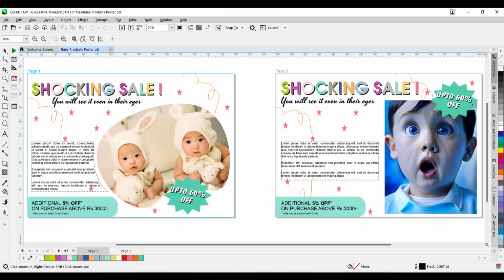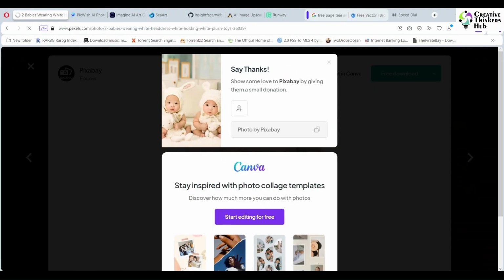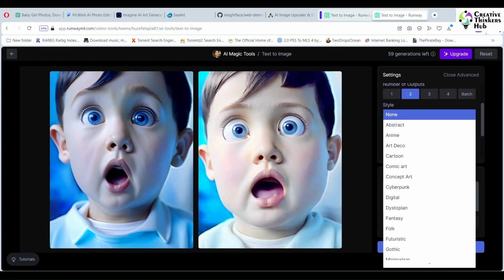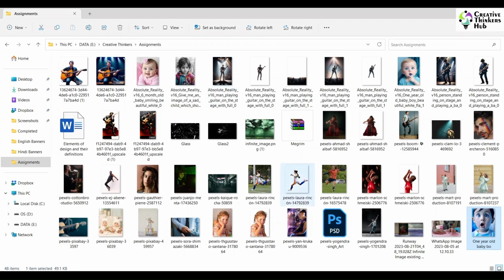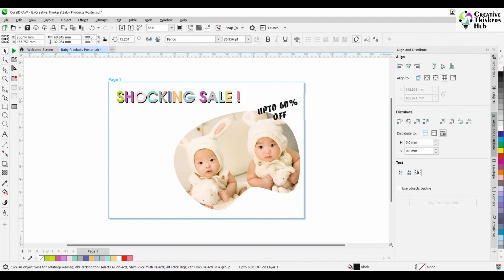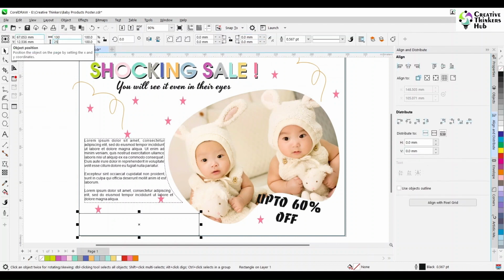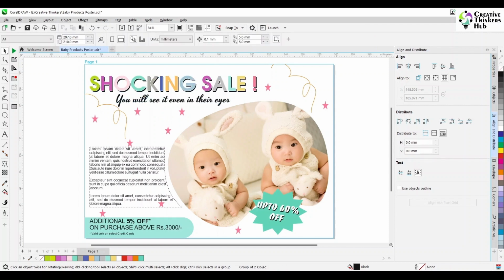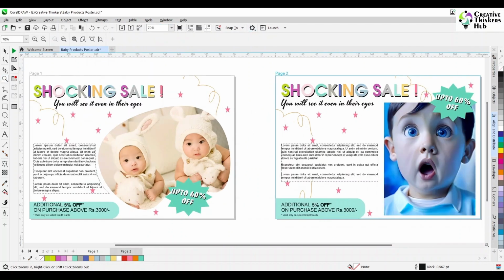Mastering CorelDraw: How to Create Captivating Baby Product Sale Ads | Huzefa Tapia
In this video, I'm teaching you how to create captivating baby product sale ads using the powerful features of CorelDraw. I'll show you how to create stunning graphics using CorelDraw's amazing machine learning capabilities, and how to create persuasive sales pitches that will make your customers fall in love with your products!

If you're a graphic designer or marketer, then this video is for you! I'll show you how to create eye-catching baby product sale ads using CorelDraw, a powerful tool that canvas any type of visual content. Whether you're a beginner or an experienced user, this video will teach you how to create amazing baby product ads that will sell!

In this video you will learn:
1) How the same AI prompt works differently in different websites.
2) How to incorporate design elements and principles in design?
3) How to choose your final images for your artwork?
4) How to use B-spline tool to make an object?
5) How to choose fonts wisely?

 ├ Creative Thinkers Hub YouTube Channel (HINDI)

Coreldraw 2022
Coreldraw 2021
Coreldraw 2020